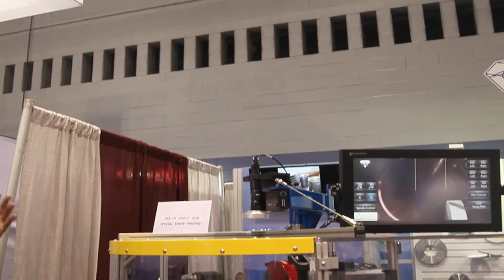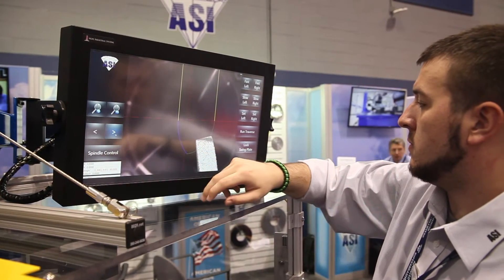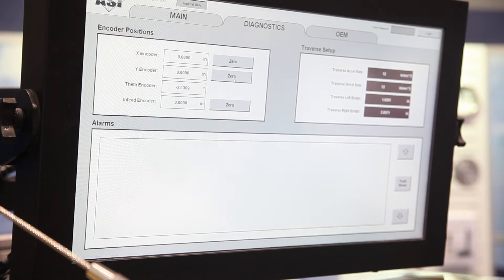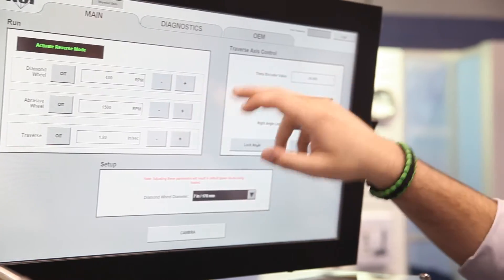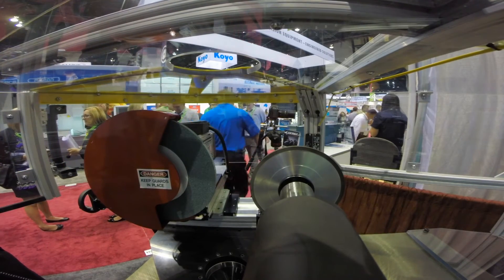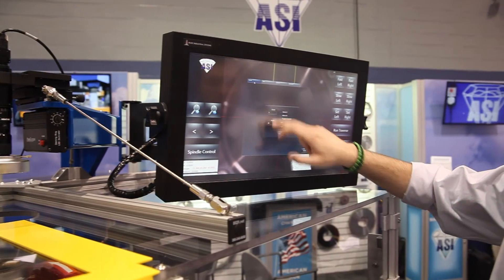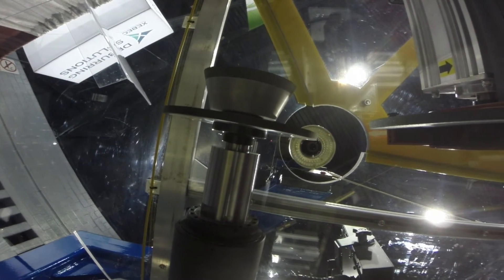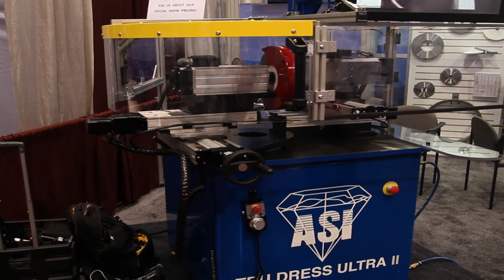Automated by B&R - Advanced Superabrasives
Advanced Superabrasives unveiled their latest TruDress ULTRA II profiling and dressing machine at IMTS 2016. The TruDress ULTRA II continues in the proven TruDress tradition, but with new features and the same accuracy and reliability it has come to be known for providing near “on machine” dressing accuracy and best in the industry dust collection with their TruDress Enclosure. The TruDress is equipped with a B&R APC2100, ACOPOSmicro servos, 8LVA motors, X67 IO and VFDs.